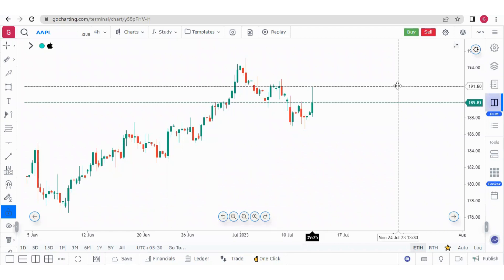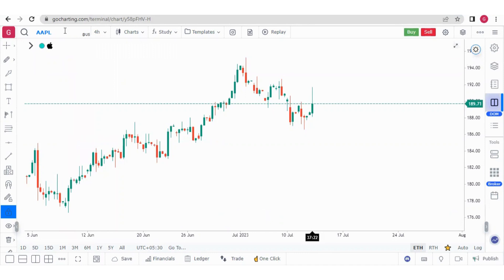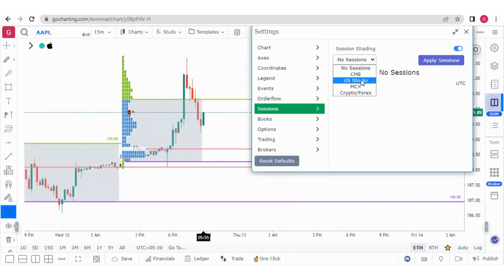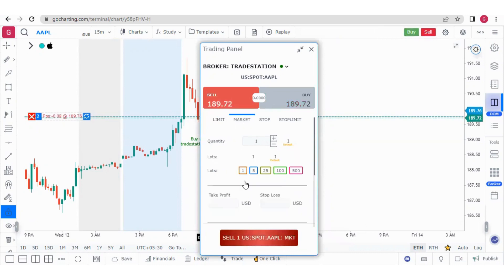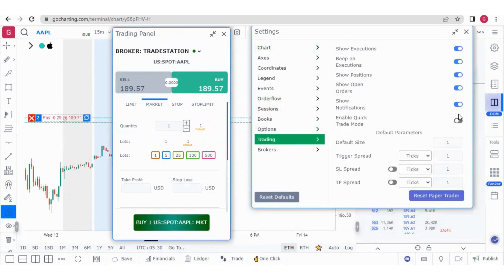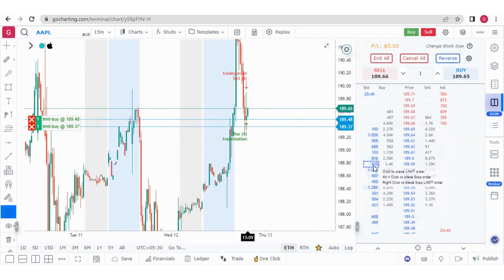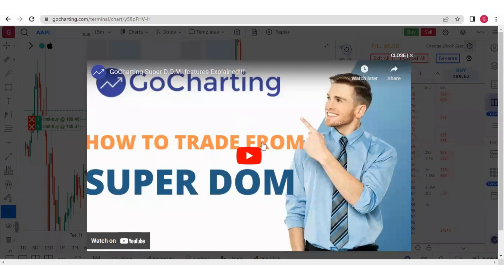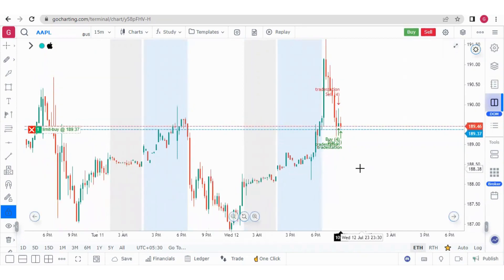Trade US Level 2 Data for FREE on GoCharting with TradeStation !!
In this video series @tradershivay   will explain you how to get Level 2 data for U.S, market and use D.O.M. to trade them.